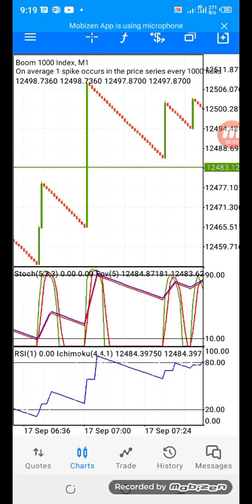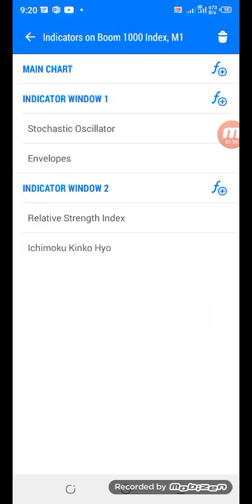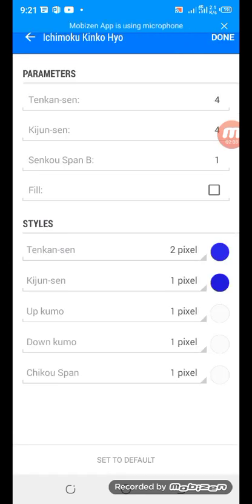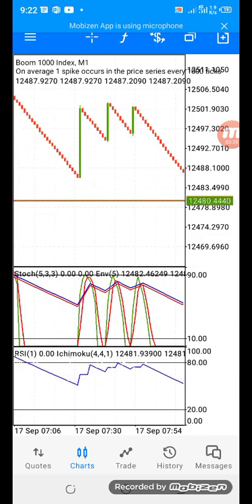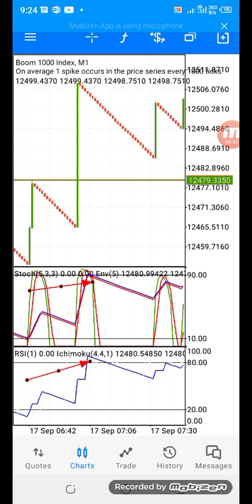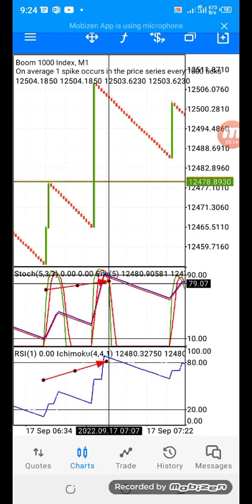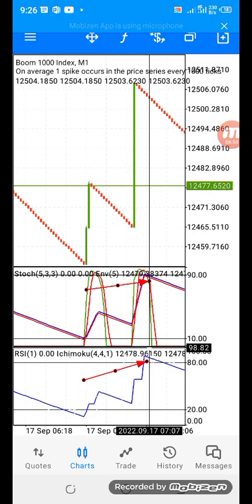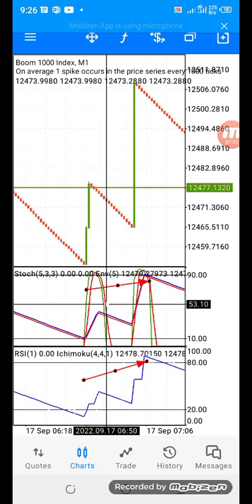💯 Five Candles Scalping on Boom &Crash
Grow your small account with this strategy, Picking 5 candles with this strategy is 100000% guaranteed so far you follow the rules strictly. 2 Steps needed;
1. Determine whether stochastic indicator crosses above 90 overbought region. if yes, check that the stochastic line cross the envelope down for Boom and vice versa for Crash
2. Once the condition 1 fully established, confirm if Ichimoku line is above 80 region as at the time condition 1 met.
3. once the 2 conditions met, you can pull your trigger

For the robot follow as explained and signify your interest here